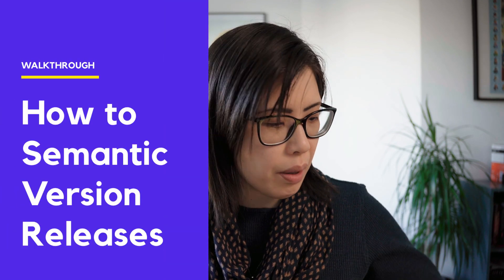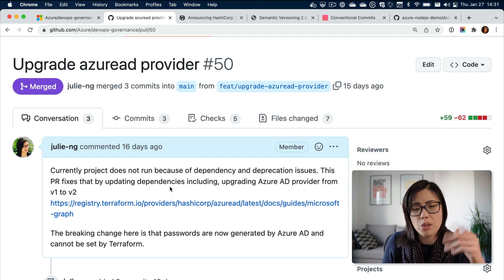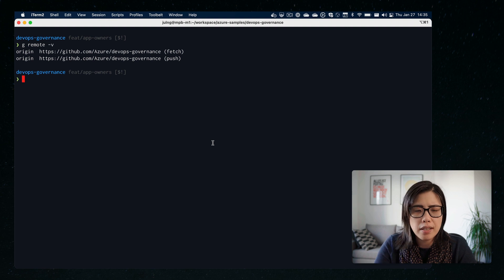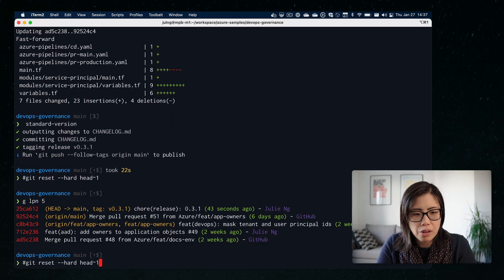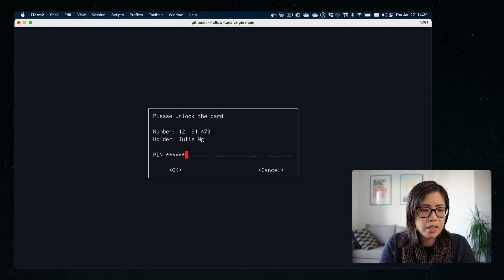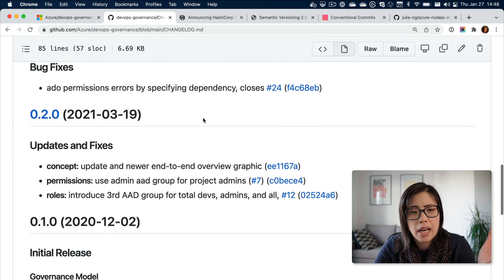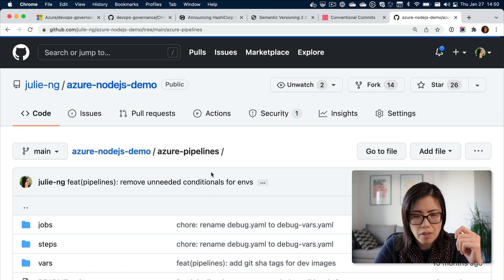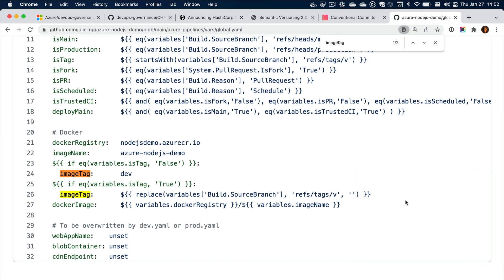Version and Automate ⚡️ Releases like a Pro - Walkthrough and Demo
Experienced DevOps engineers know when to deviate from a standard. We know how to think for ourselves. Watch me automate a release changelog and explain why this breaking change is NOT a new major version and look at HashiCorp's Terraform example.

00:00 Intro
00:40 Choosing a SemVer number
02:28 Why not 1.0?
03:45 Automated Changelog Demo
09:40 Conventional Commits and Discipline
14:12 Closing

Standard Version Utility - what I used to automate my changelog